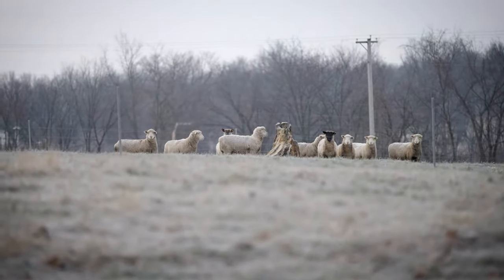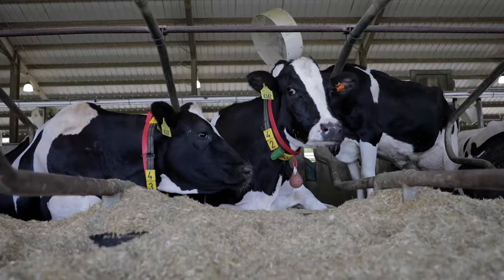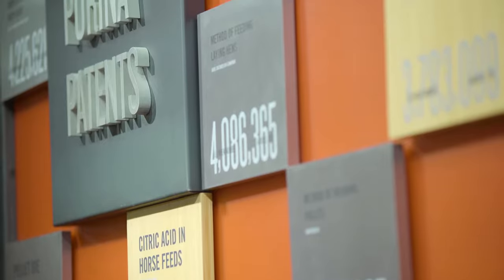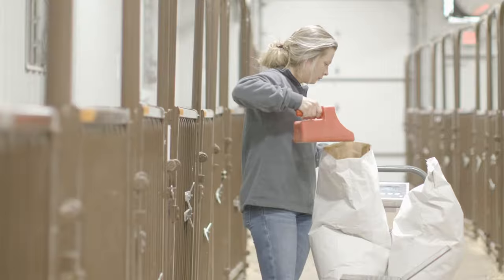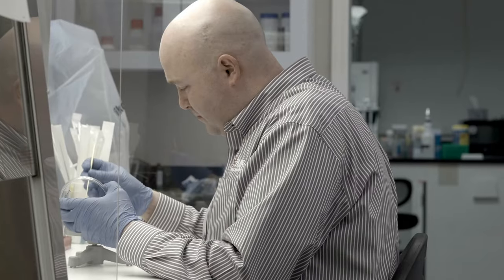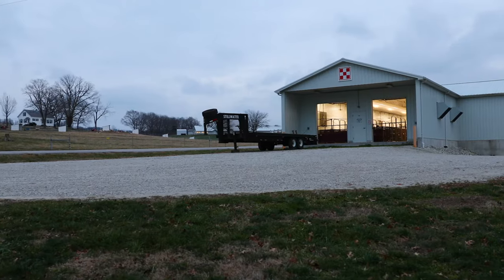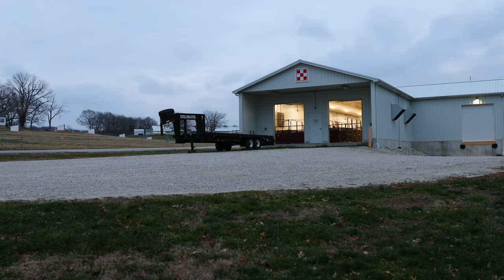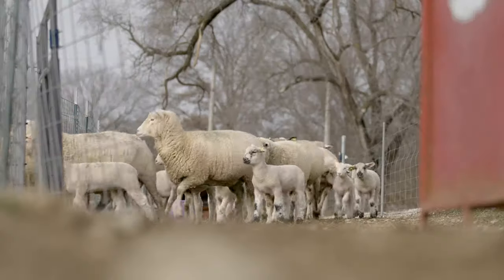Sheep and Goat Product Development at the Purina Animal Nutrition Center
Purina sheep and goat products are researched and field-tested at the small ruminant research facility at the Purina Animal Nutrition Center.
Find the nutrition program that is right for your flock/herd and sign up for a Purina feeding trial